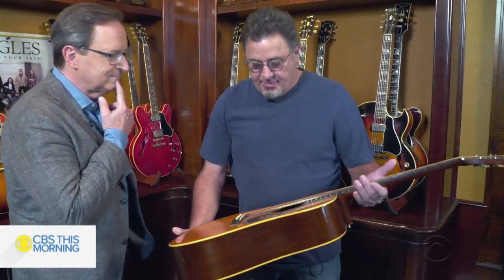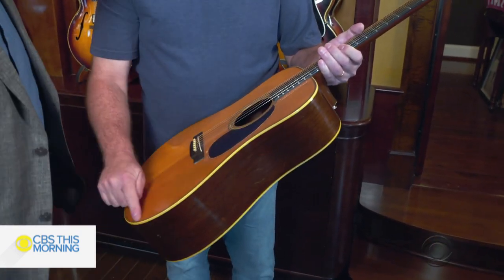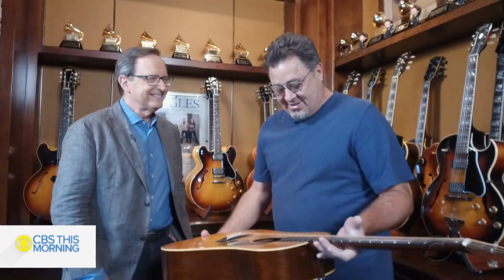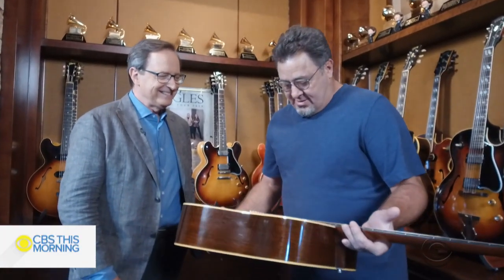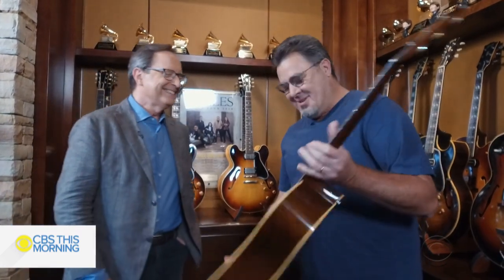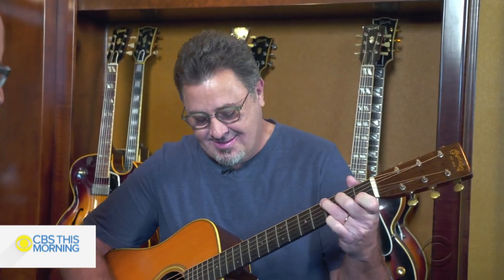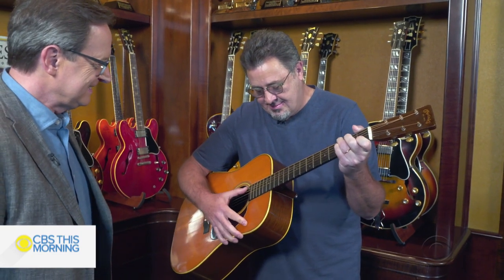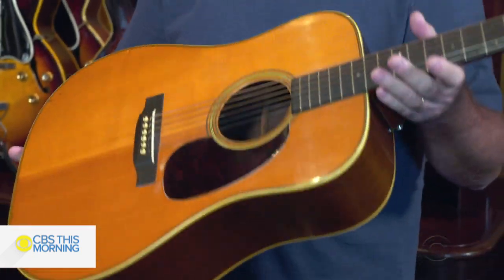Vince Gill on buying his first guitar for $1,600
Country music icon Vince Gill bought his first guitar when he was 18 years old. He had just moved away from home to Louisville, Kentucky, to play in a bluegrass band, when he spotted the 1942 herringbone guitar. It cost him $1,600  – “every dime” he had -- and his old guitar, but it sparked a passion for buying guitars that has continued throughout his life.